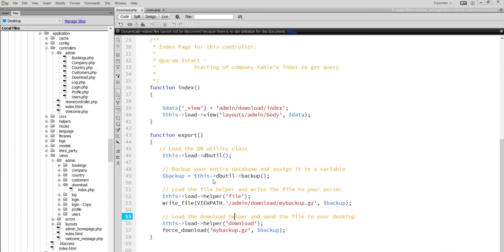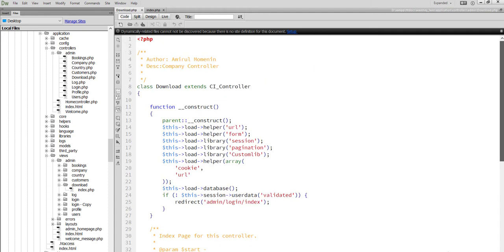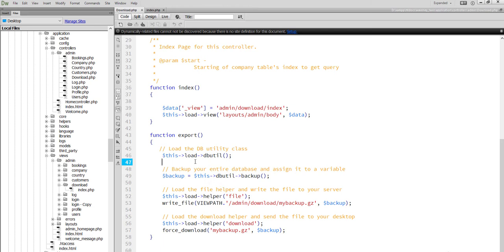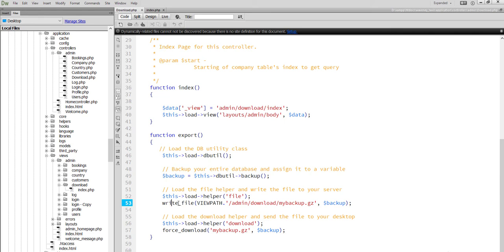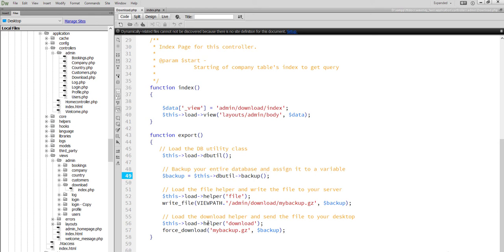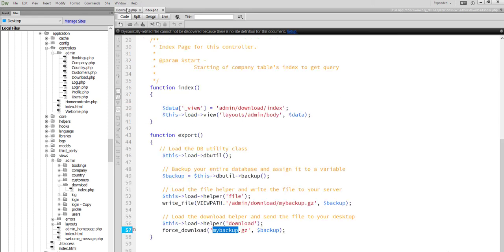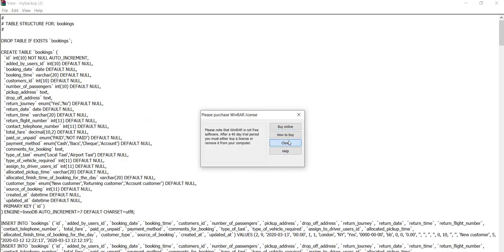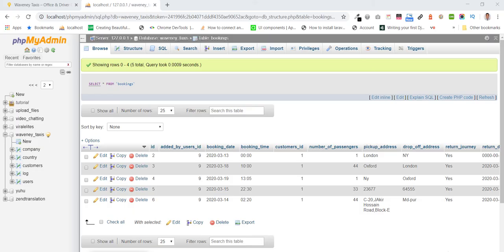Backup Database in CodeIgniter | PHP MySQL Tutorial | Backup MySQL Tables in PHP